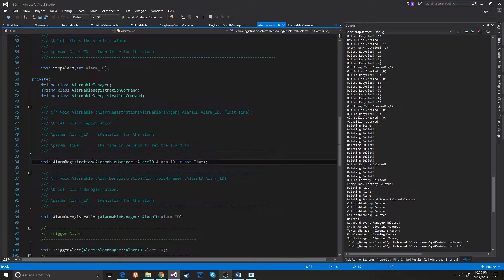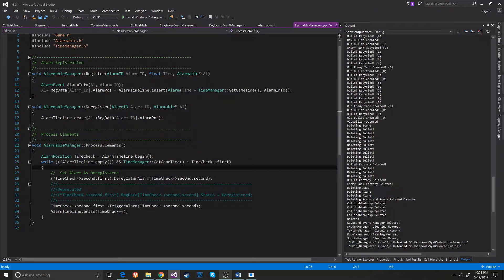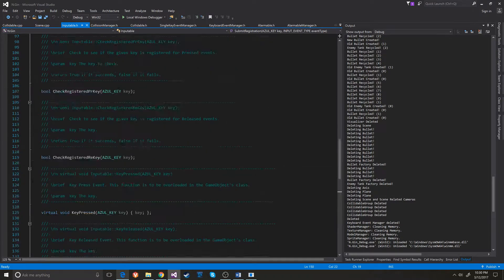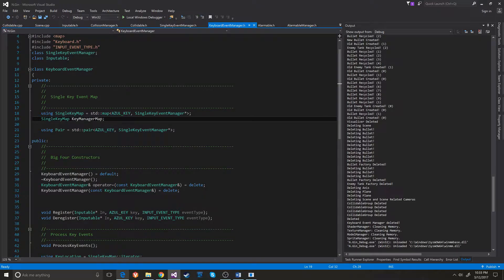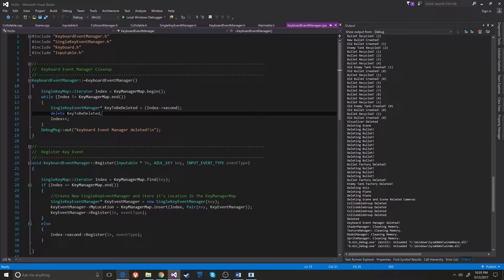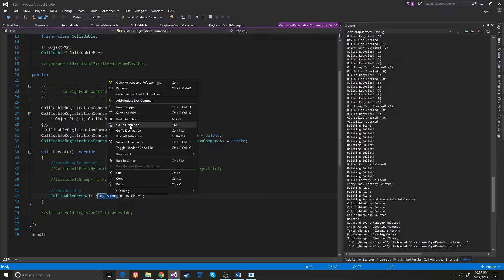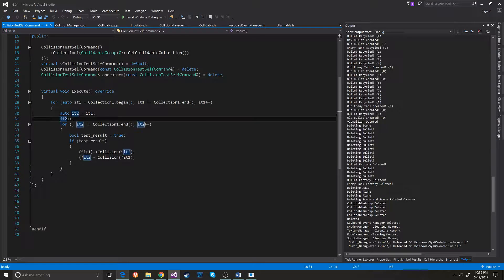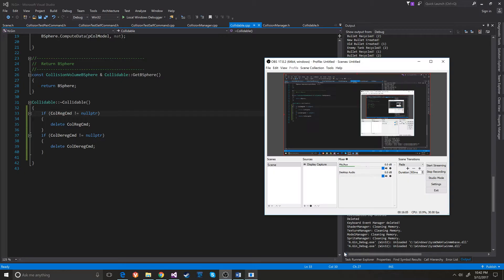Final Sprint - Engine - Video 3